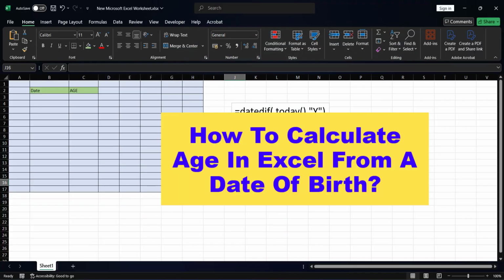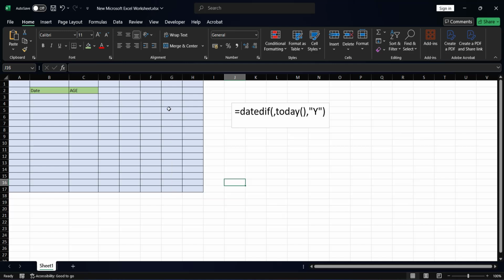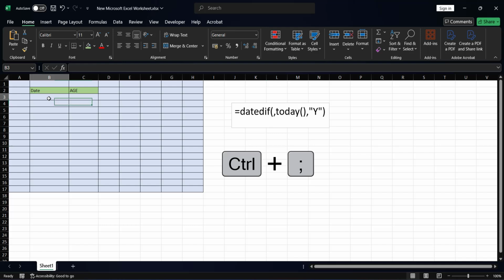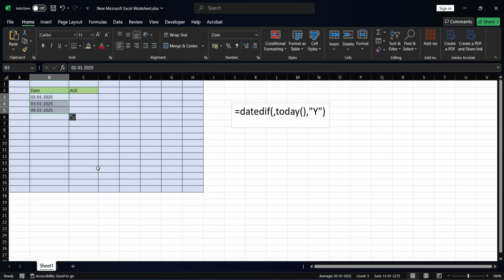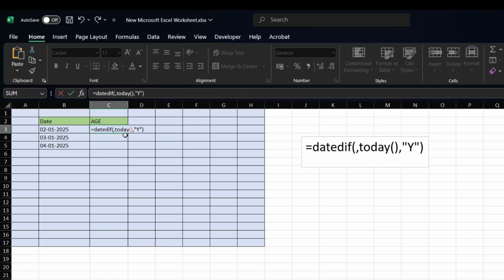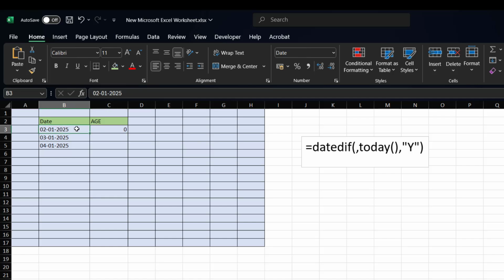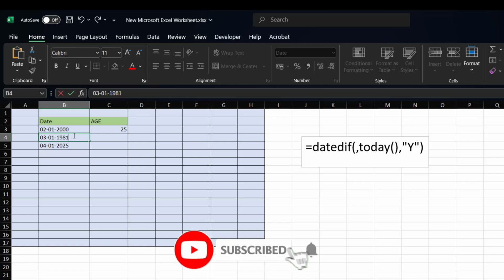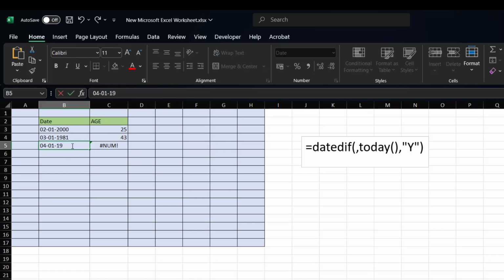Calculate Age Using a Date of Birth in Excel # how to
How To Calculate Age In Excel From A Date Of Birth | Calculate Age in Excel - Step by Step The Easy Way  [Tutorial]
=datedif(,today(),"Y")

How do you calculate years from date in Excel?
What is the formula to calculate age from date of birth in sheet?
Can Excel calculate age from DOB?
calculate age in Excel in dd mm yyyy?
calculate aging in Excel.
calculate mean of age.